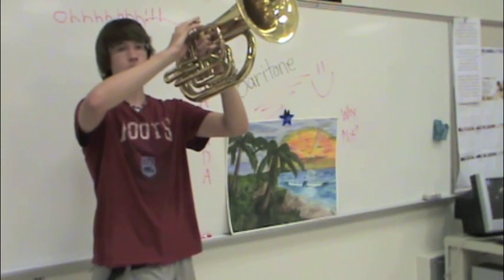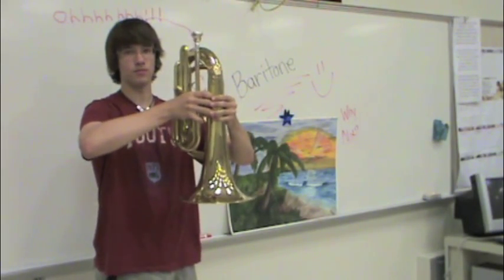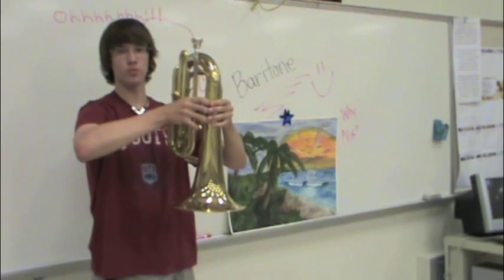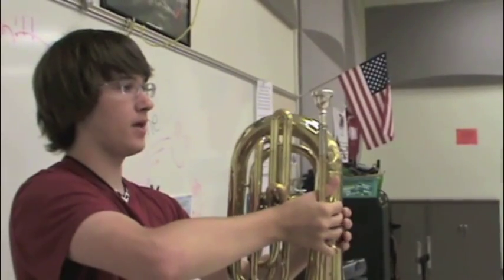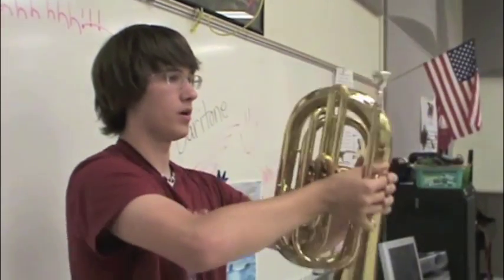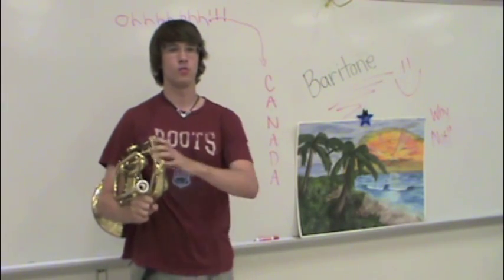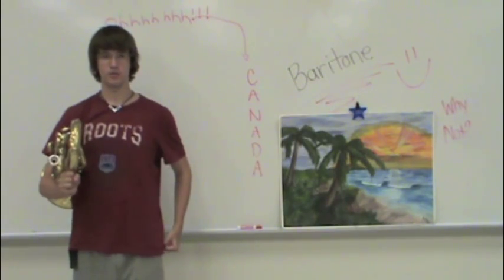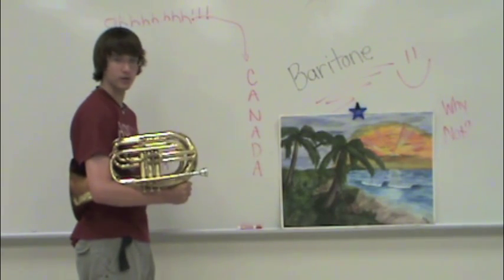Baritone Horns Up, Down, and Carry Positions - Wildcat Marching Academy